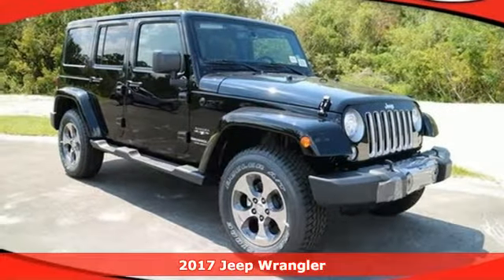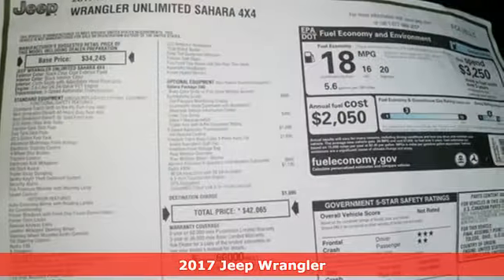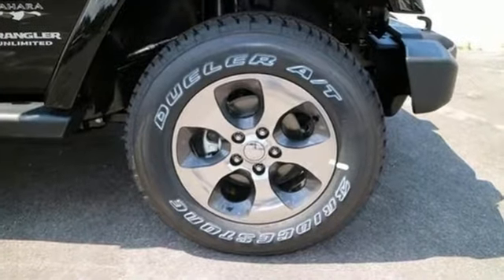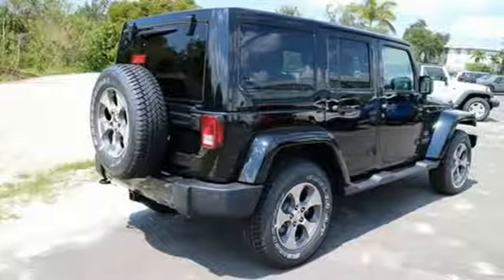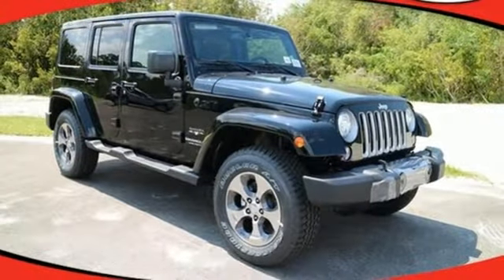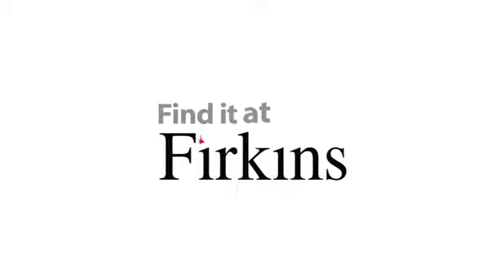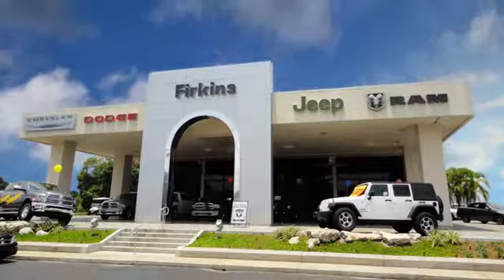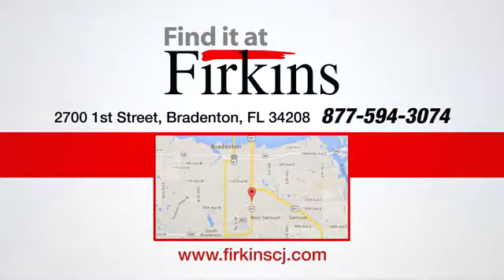New 2017 Jeep Wrangler Brandenton FL Sarasota, FL #07210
Year: 2017
Make: Jeep
Model: Wrangler
Trim: Unlimited Sahara
Engine: 3.6L 6-Cylinder
Transmission: 5-Speed Automatic
Color: Black
Interior: Black
Stock #: 07210
VIN: 1C4BJWEG3HL733992
4WD! Nav! Call for your VIP appointment today!!! brbrThis handsome-looking and fun 2017 Jeep Wrangler is the good-time SUV you've been thirsting for. Have one less thing on your mind with this trouble-free Wrangler. brbrPrice does not include dealer fee of $687.00.

Address:
2700 1st Street